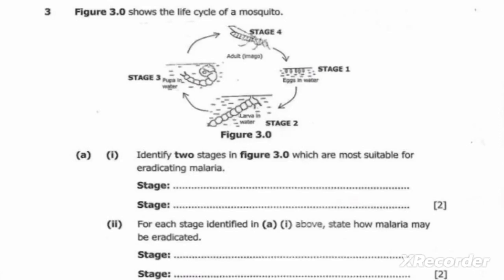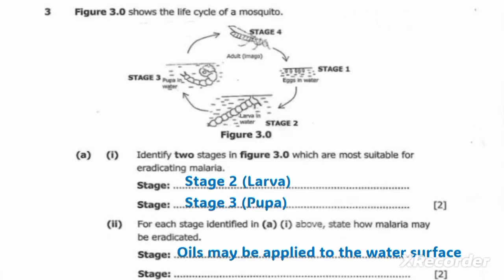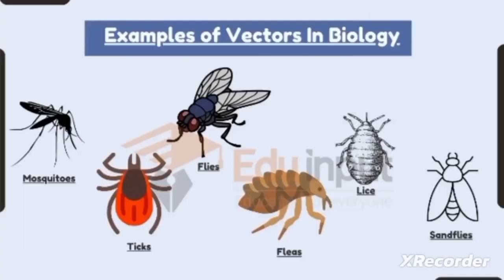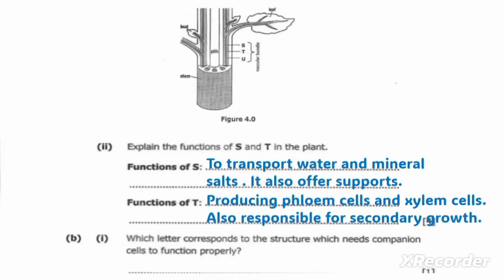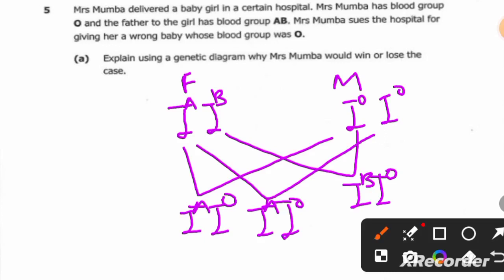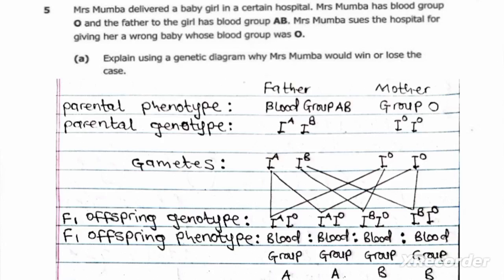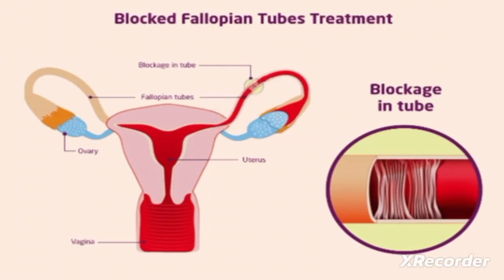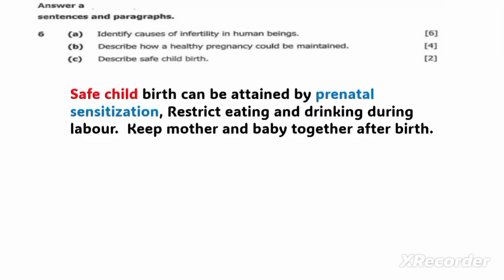ECZ Biology 2017 p2 q3-6 (Internal)